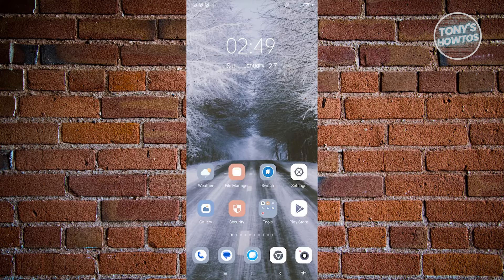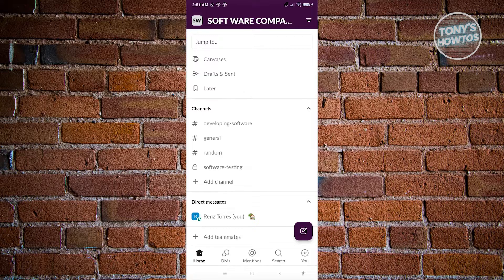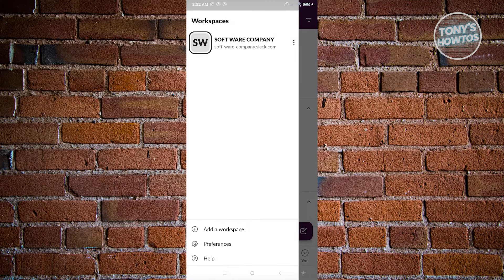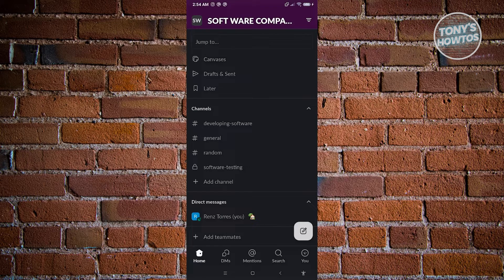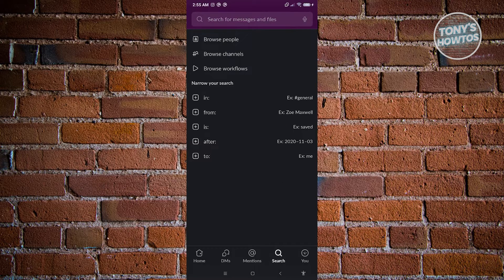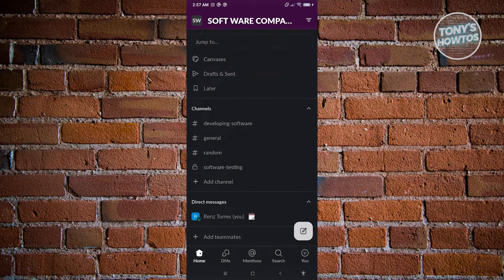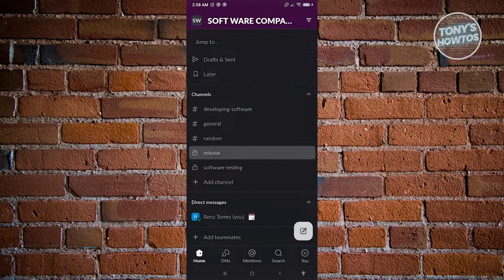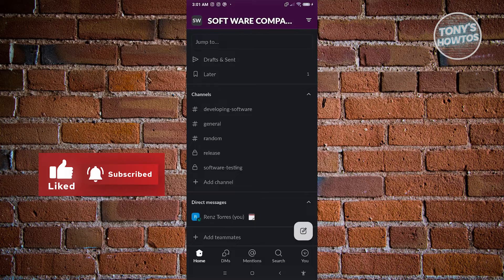How to Use Slack on Android (App Demo, 2026)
In this video I show you How to Use Slack on Android (App Demo) in 2026. The quick and easy tutorial Beginners guide for slack app on mobile phone. Do you want to know step by step how to download and install slack in mobile in 2026? Yes? Great!